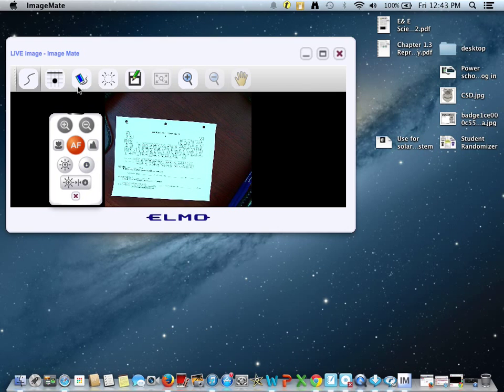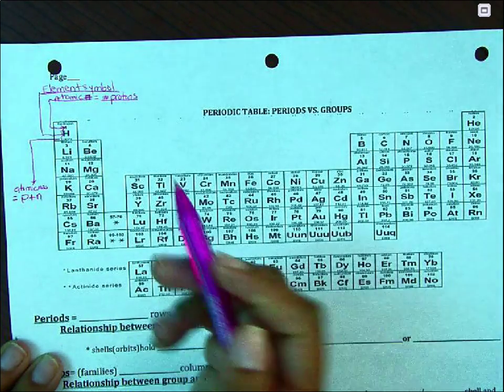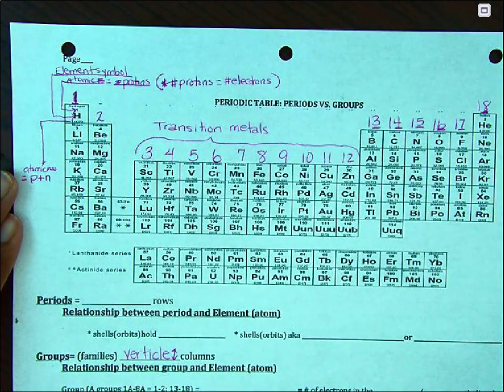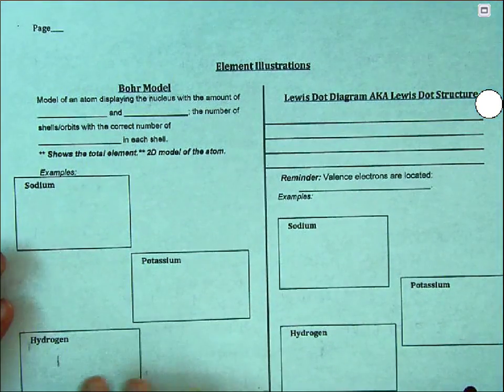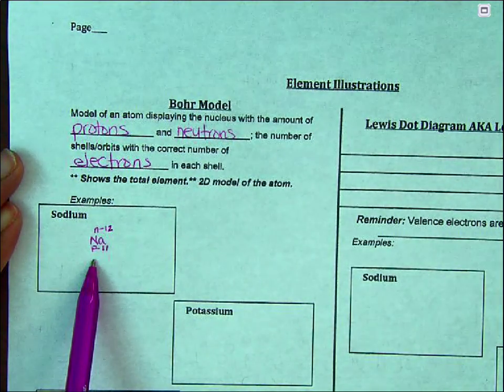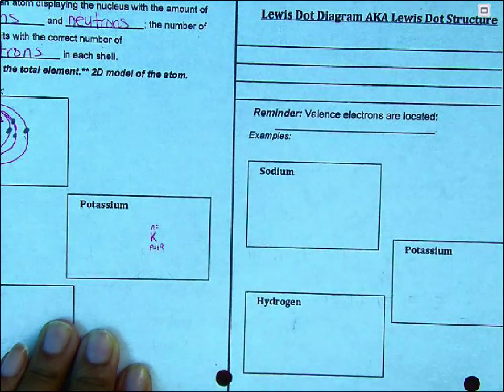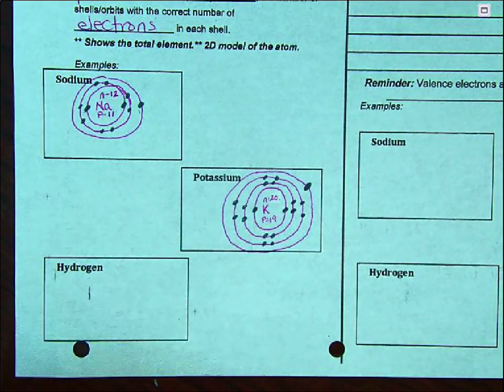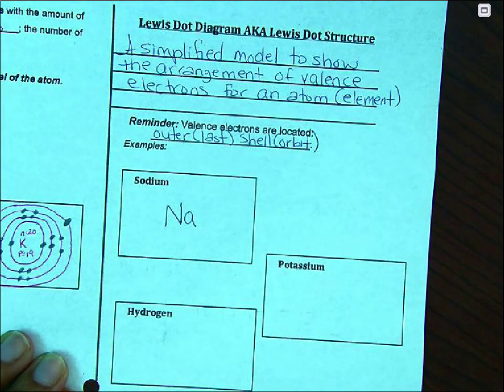Periodic table: Element Illustrations notes (Biology)